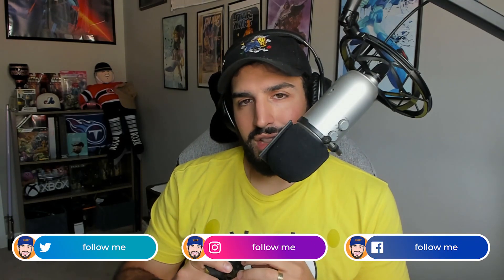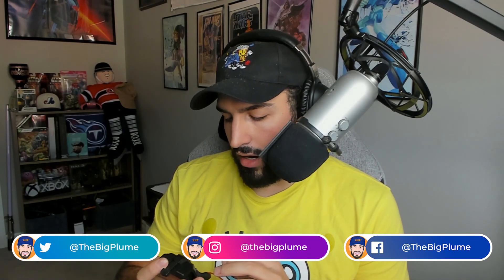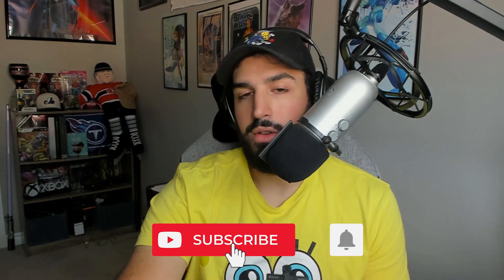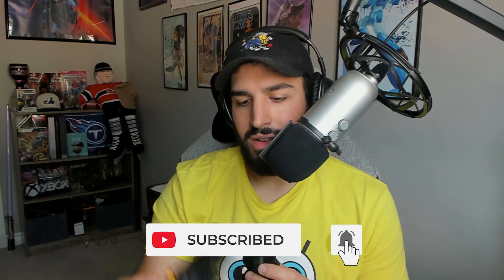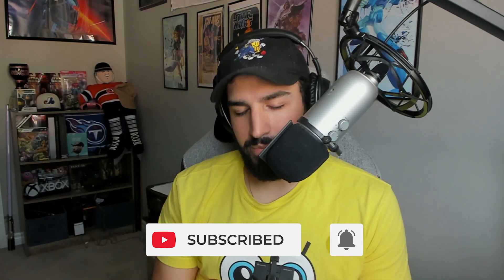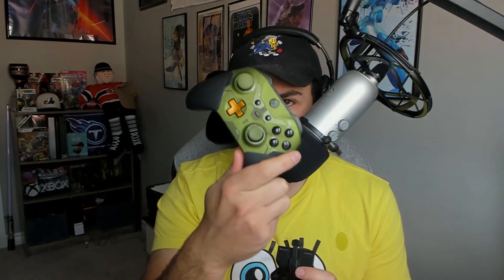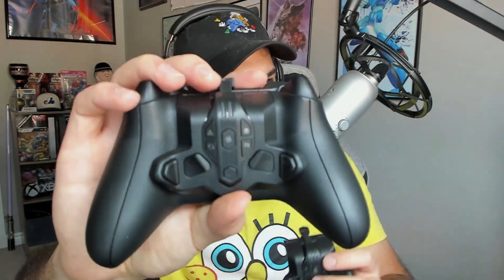Xbox Elite Series 2 Cheaper Alternative (Turn Your Controller into A PRO Controller)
Product was sent to me from BIGBIG WON